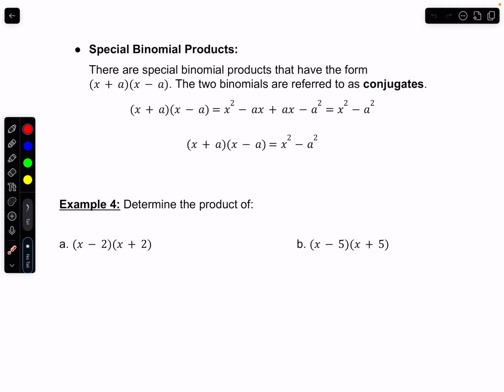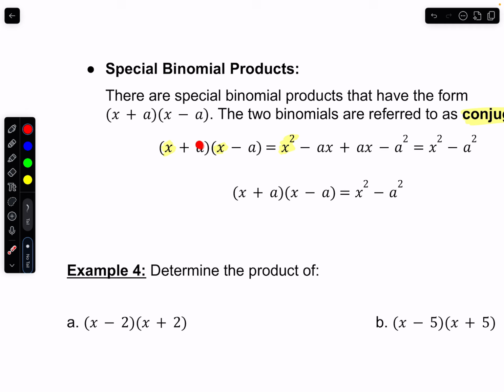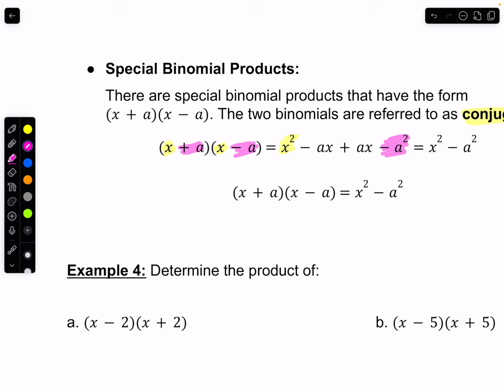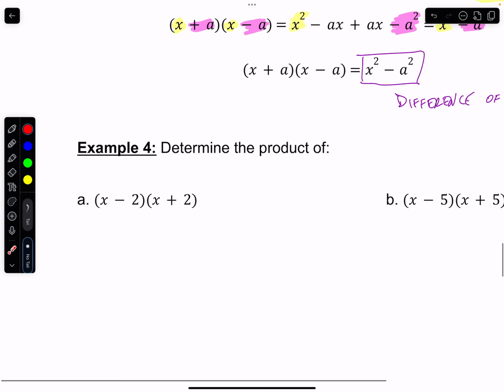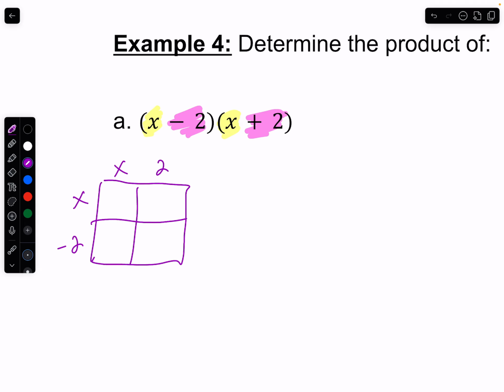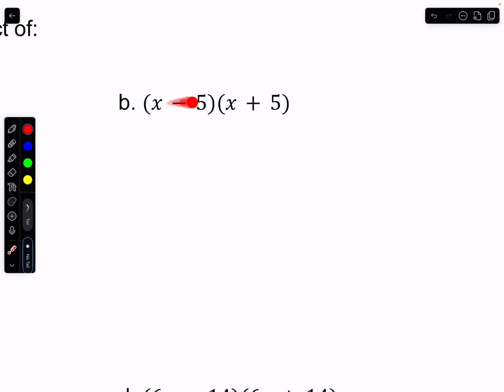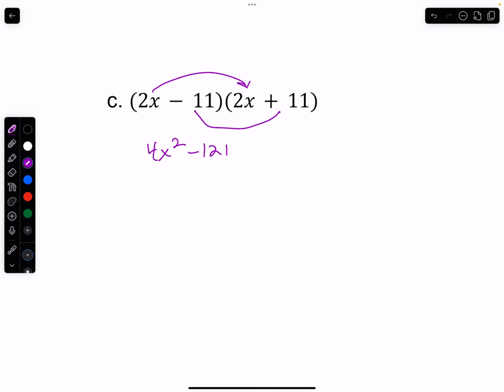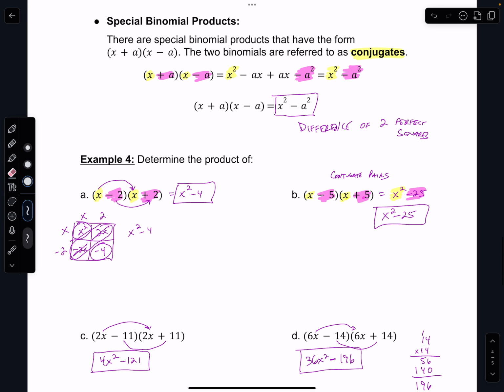Multiplying Conjugate Pairs Notes